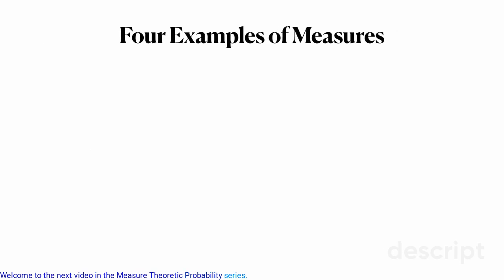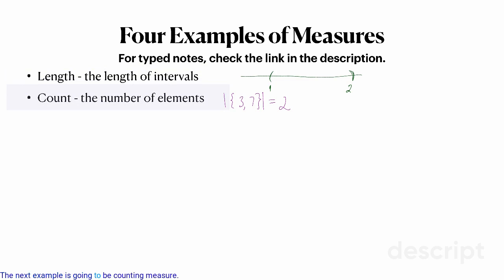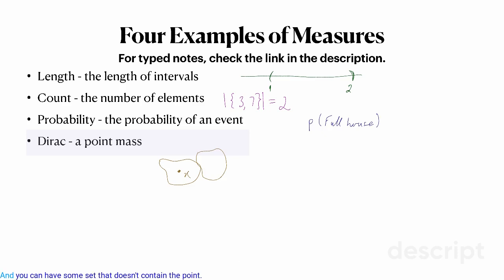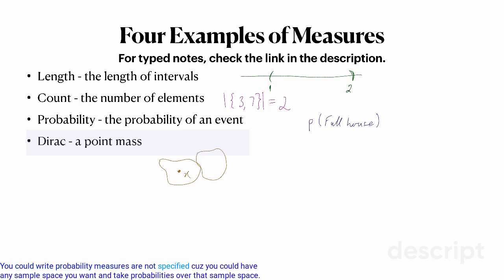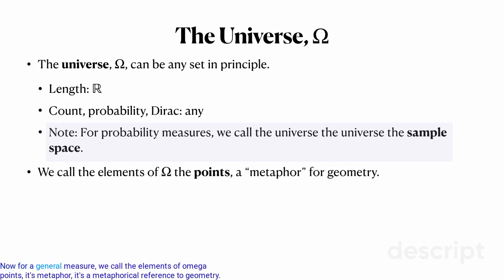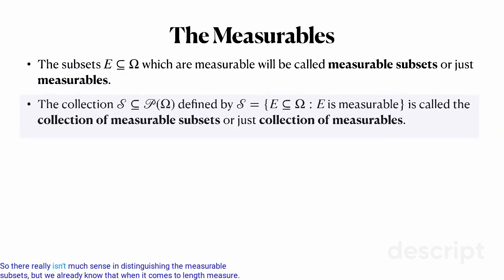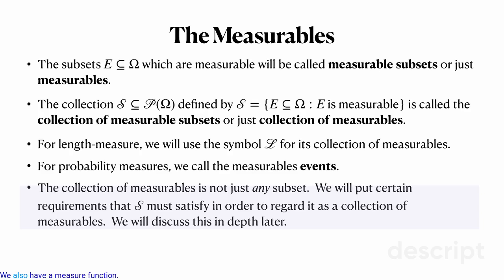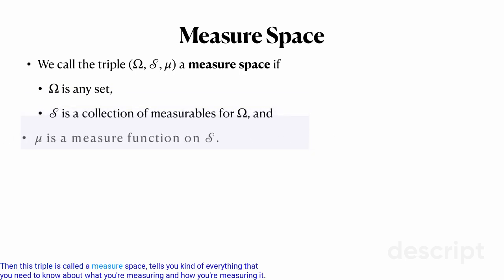Measure Theoretic Probability - Video 6 - Four Examples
A video series on Measure Theoretic Probability.  Video 6: Four Examples

Long story short: Four primary examples (or classes of examples) are length, count, probability, and Dirac.